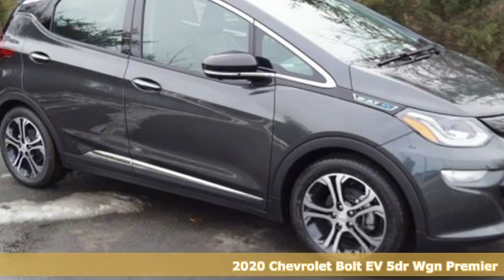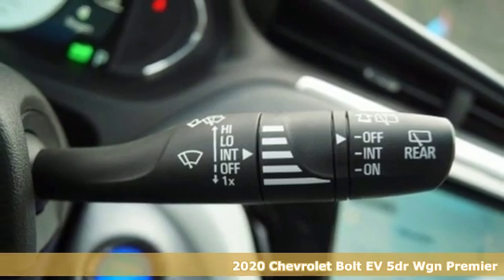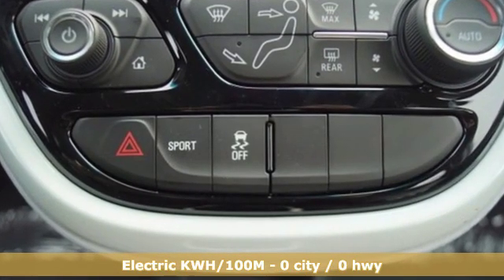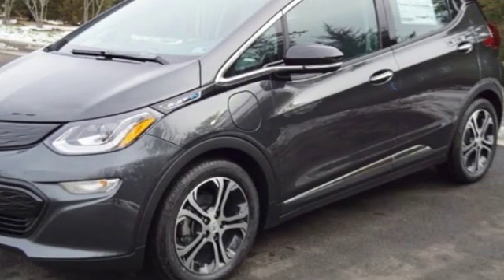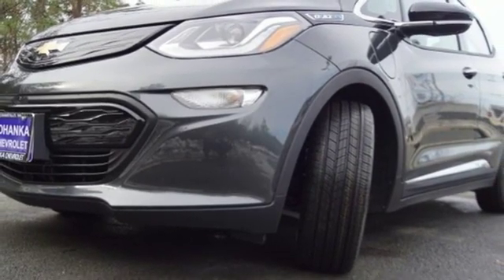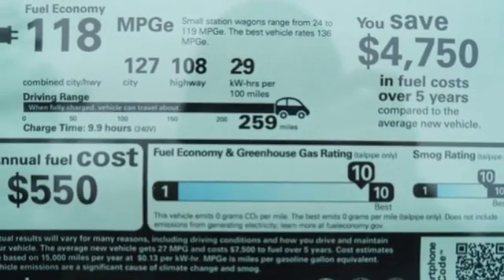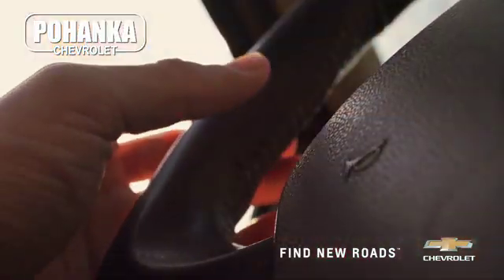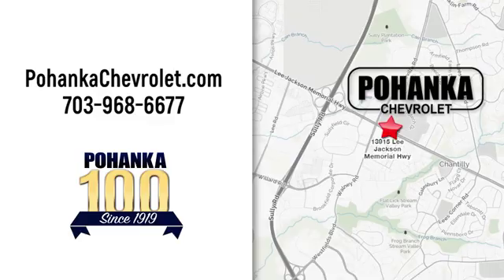New 2020 Chevrolet Bolt EV Manassas VA Chantilly, MD CL4106883 - SOLD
Year: 2020
Make: Chevrolet
Model: Bolt EV
Trim: Premier
Engine: Electric Drive Unit
Transmission: 1-Speed Automatic
Color: Gray
Interior: Dark Galvanized Gray
Stock #: CL4106883
VIN: 1G1FZ6S01L4106883
Gray Metallic 2020 Chevrolet Bolt EV Premier FWD 1-Speed Automatic Electric Drive UnitbrbrLocated right next to Dulles International Airport on Route 50 in Chantilly, Fairfax VA. 127/108 City/Highway MPGbrbrbrAll prices exclude taxes, title, license, freight, and dealer processing fee of $799.00. Published price subject to change without notice to correct errors or omissions or in the event of inventory fluctuations. All features not on all vehicles. Vehicles shown are for illustration purposes only. Price includes: $8,500 - Consumer Cash Program. Exp. 02/03/2020, $500 - GM Competitive Lease Private Offer. Exp. 02/03/2020

Address:
13915 Lee Jackson Hwy